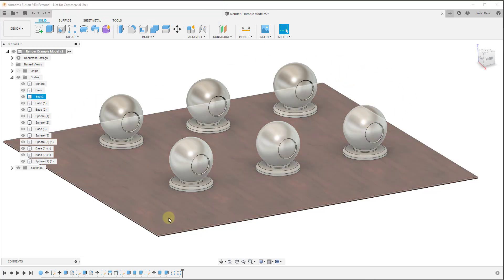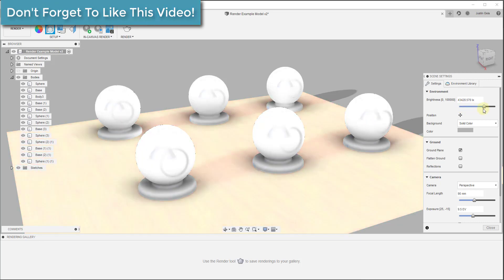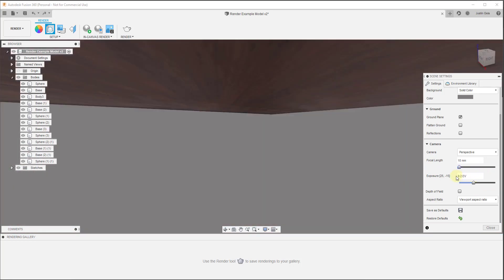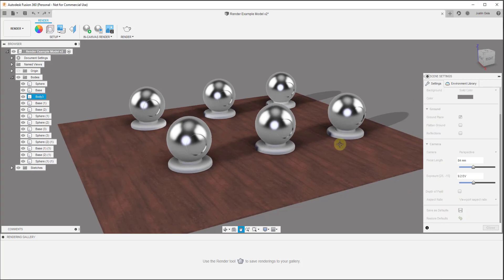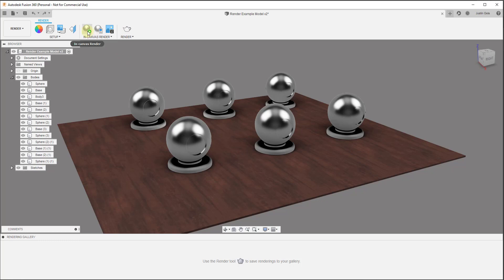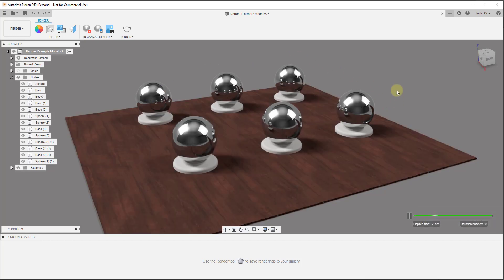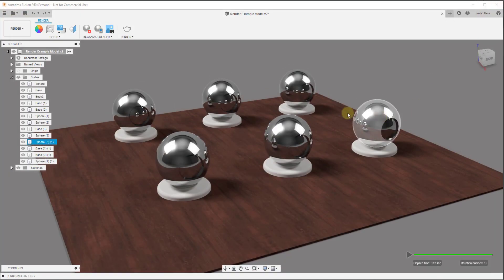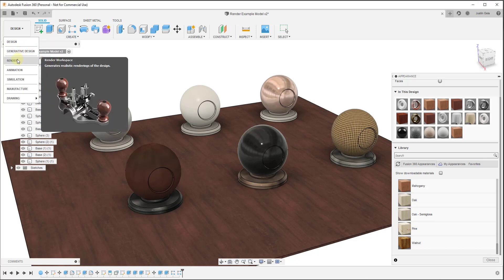Intro to PHOTOREALISTIC RENDERING in Fusion 360 - Beginners Start Here!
In this video, learn how to create photorealistic renderings inside of Autodesk Fusion 360! In this video, I'll introduce you to the workspace, teach you how to adjust your environment settings, add materials, and export your first rendered image!